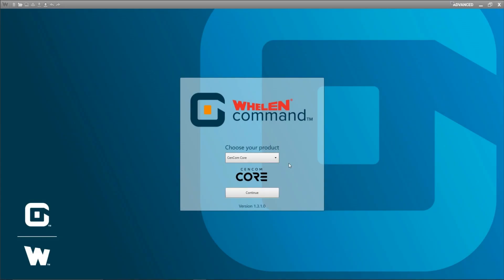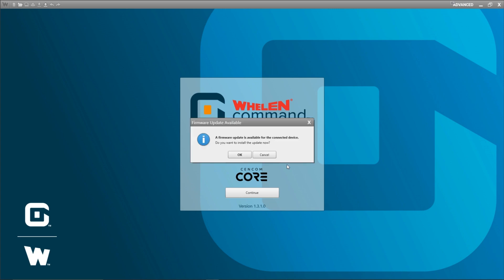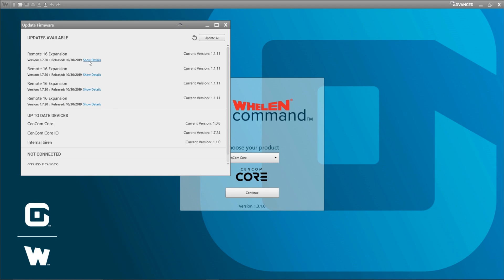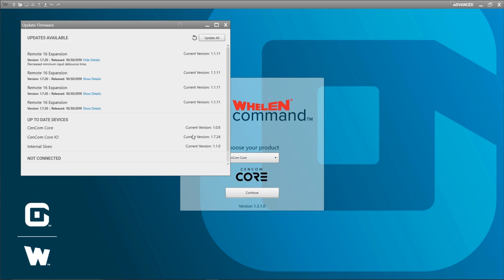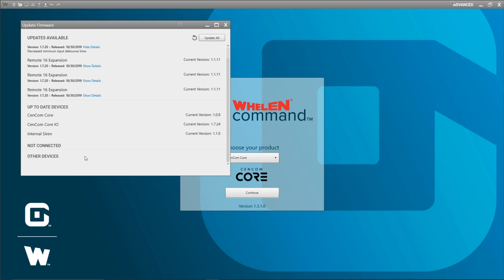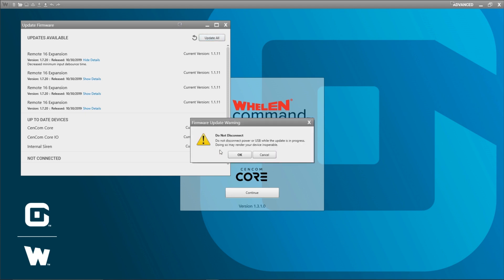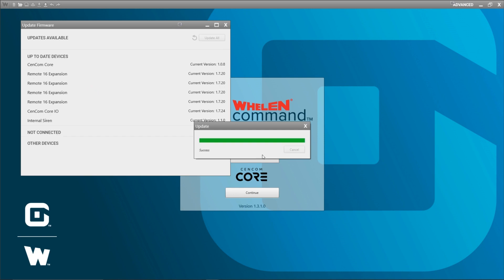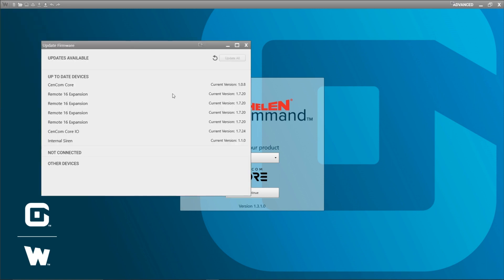Updating Firmware - Episode 8 - Command CenCom Core Pro Tips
Learn how to use Command to program CenCom Core by Whelen.